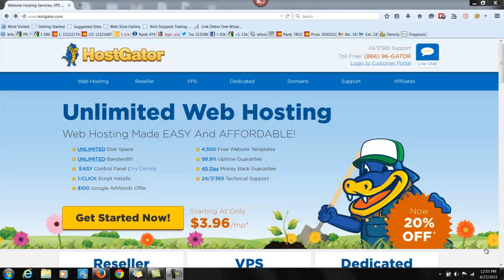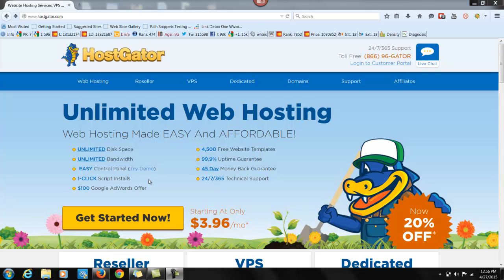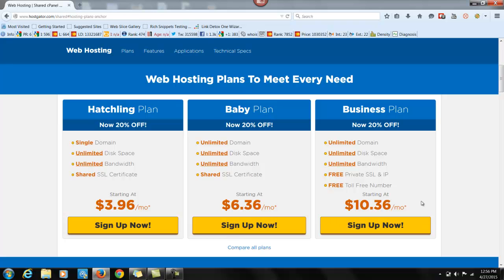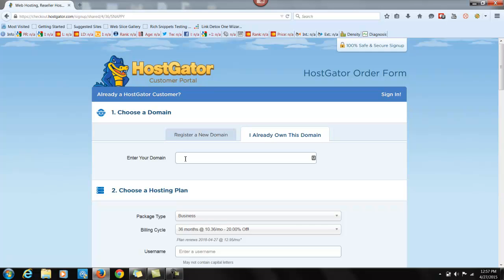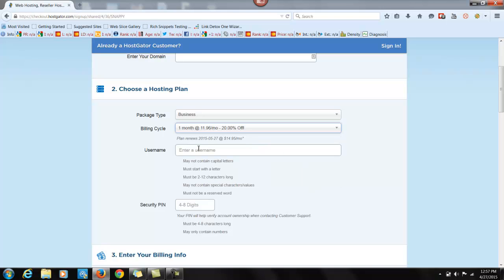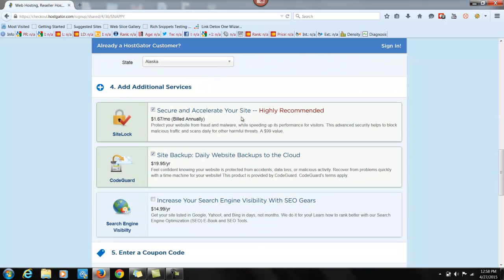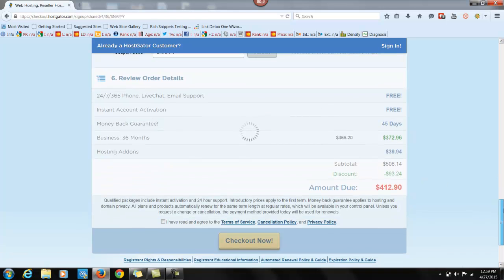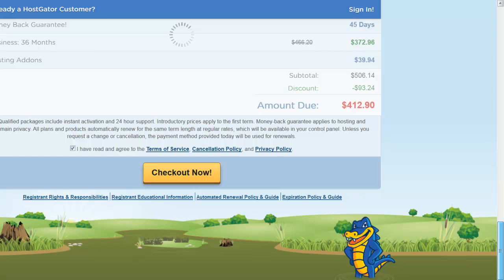How to Set Up a Hosting Account on Hostgator - Hostgator video tutorial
Learn how to set up a hosting account on hostgator. Easy step by step video tutorial.

Getting A Good Web Host And Building Your Site

How many times have you looked for cheap pricing on new domain names? Many web hosting providers these days offer a free domain when you sign up, and also allow you to create unlimited sub-domains for free. This is just one way you can save money by switching to a better web hosting company. Read on for more ways to maximize your web hosting.

If you are hosting your site with a Linux based site, be sure the company you choose updates their information regularly, and at all levels. You don't want your page to crash or be insecure because your host is not properly maintaining their servers and networks, so look for those that do.

When choosing a web hosting package, you need to make sure you get the right amount of disk space. When calculating the amount of disk space needed, you need to think of things like HTML files, graphics, scripts, and multi-media content. If you site uses up too much disk space, you will either be charged more money or the host can shut your site down.

Make sure you, and not your web host, controls your domain name. If you let your host control your domain name, you may be stuck with that host if you don't want to change domains. Some unscrupulous hosts won't release the domain info if you leave on bad terms. If you control the domain, you can point it at another host's nameservers and start fresh.

When choosing a web hosting service, always check their record for down time. If you are conducting business through your website, you will almost certainly lose customers if they cannot access your website at all times, day or night. Check not only how many times they have outages weekly, but what the duration of these outages are.

Just like shopping for anything else, making a list of your web host needs before you look is a wise idea. Match your 'must have' list with services offered by the companies that you are considering. Making a list should help you make a good decision based on different factors instead of focusing on the price, only.

To get started with your very first website, consider a free web hosting company. After all, your initial site is the one that will teach you lessons - not make you a ton of profits. You may end up with a lot of downtime, and you'll have ads that aren't yours, but you'll get an intro to running your own site.

You should know that not all web hosting services support Flash plug in. Using Flash on your site allows you to create a more interactive experience for your visitors, for instance with videos, games and new design possibilities. If you are not planning on using Flash, this is not a feature you should worry about.

Choose a web host that charges a low monthly fee. You can usually find a quality web host for between $5 and $10 per month. You may also be able to save money by paying for 12, 18 or 24 months of service at one time, instead of paying for web hosting services on a monthly basis.

There's no question that, even though websites exist purely online with no actual stores, they still cost money to operate. Any way that you can save a bit helps, and it's worth your time investment to shop around after reading the above tips, Compare web hosting providers and choose one that has a lot to offer you in exchange for your hard-earned money.

web hosting
hosting account
hostgator
set up hosting on hostgator
how to